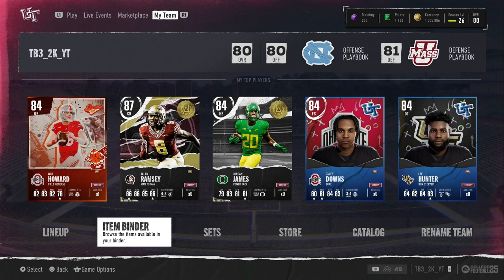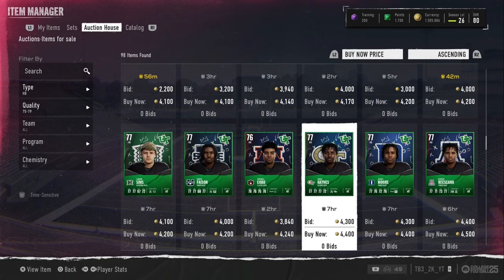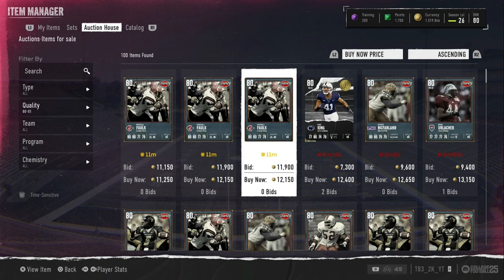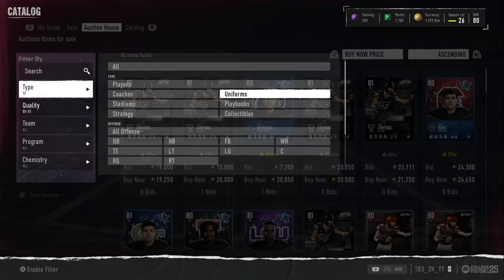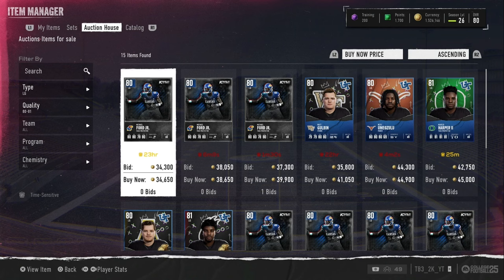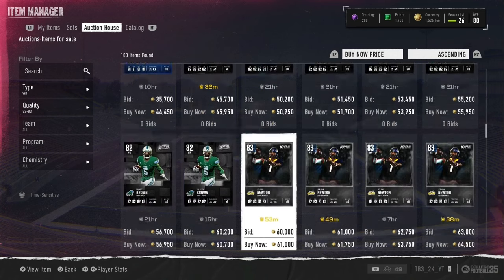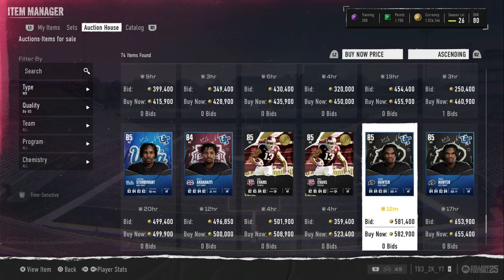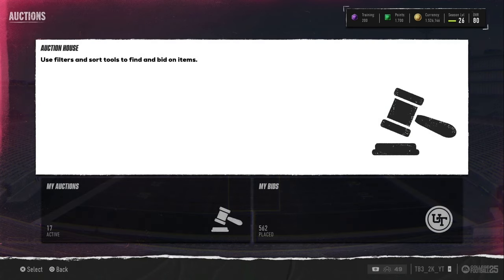HOW TO FLIP IN CUT 25! BEST METHOD IN THE GAME!!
I go over how to flip/snipe on the auction house to make millions!